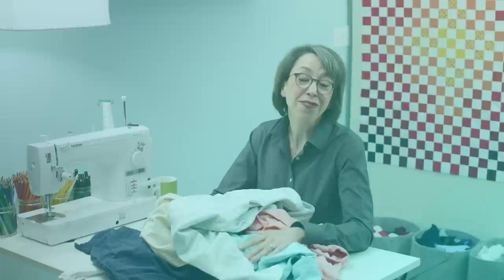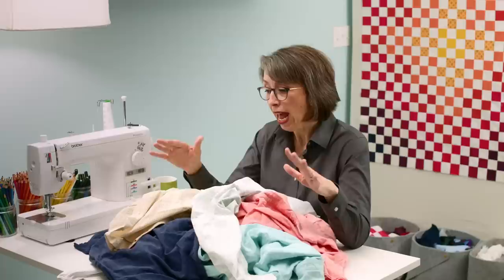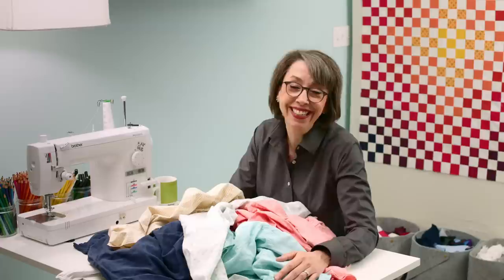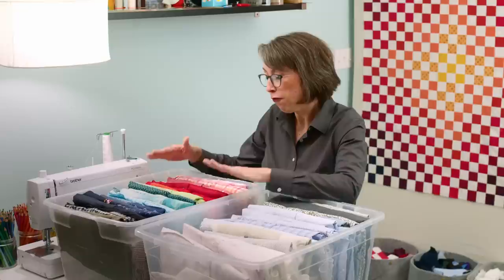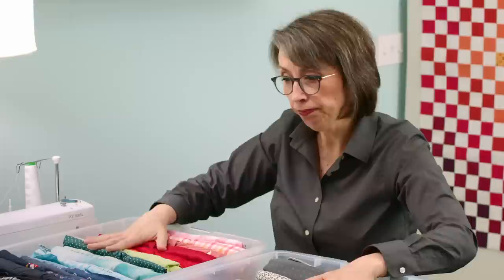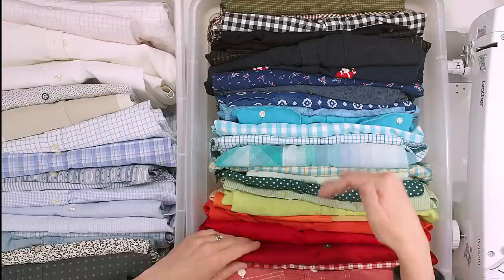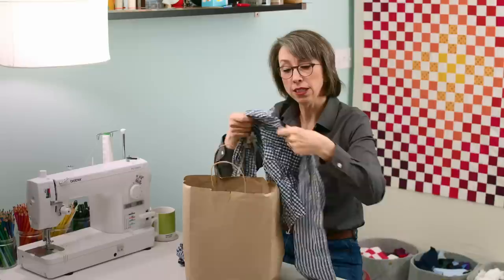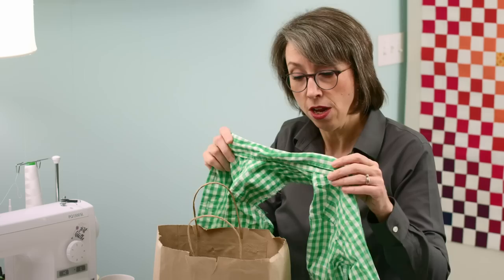How I Store My Dress Shirts - From Thrift Hauls Before I Break Them Down For Quilting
My Favorite  Tools:
CUTTING